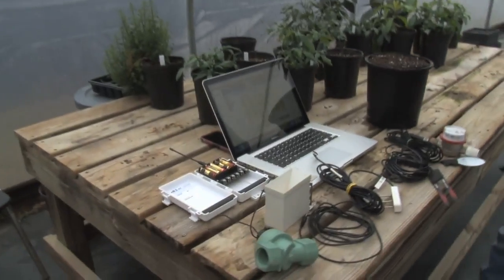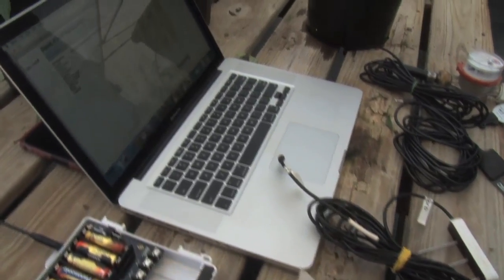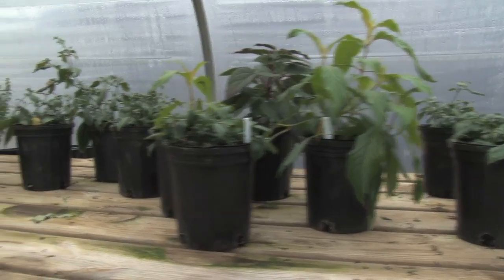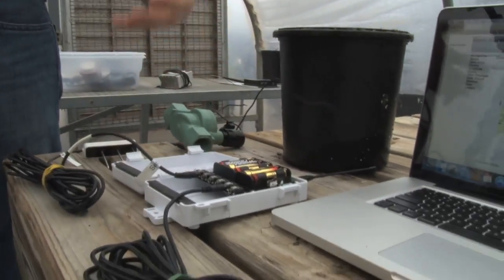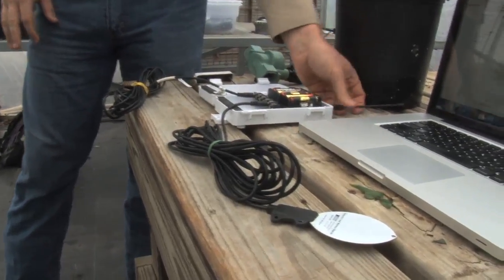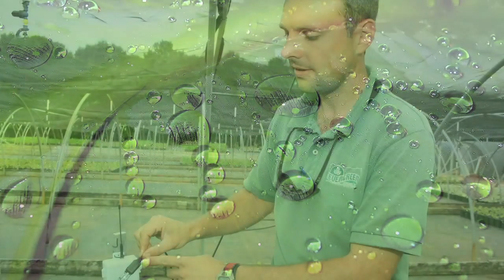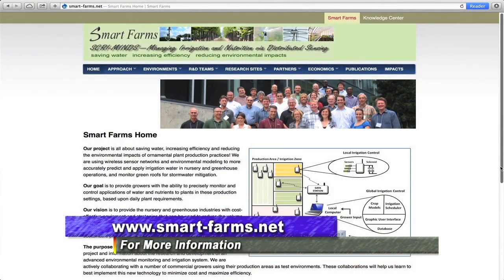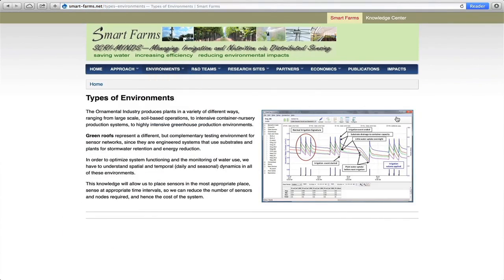Ranger Nick: Technology Helps Farmers Monitor Soil Moisture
This month, Ranger Nick is talking ag technology.  Specifically, he’s looking at wireless sensors that help farmers remotely monitor conditions underground.